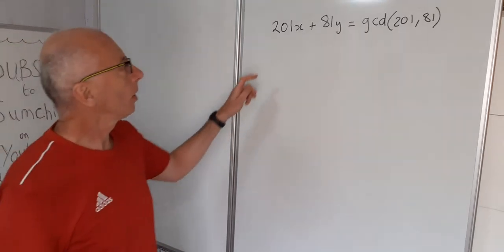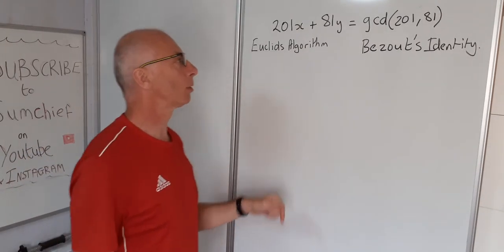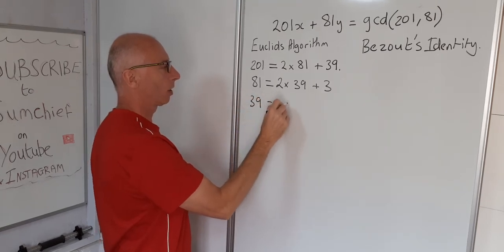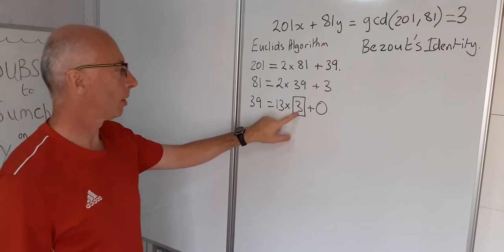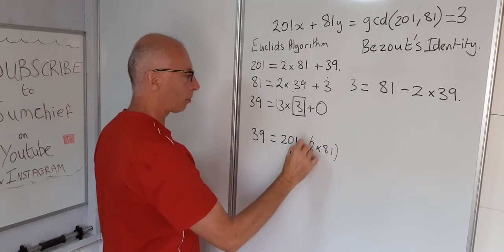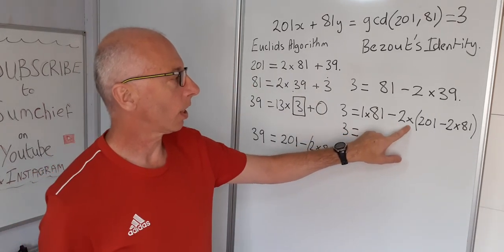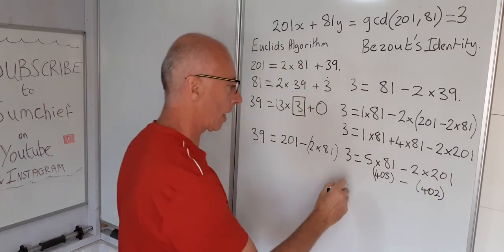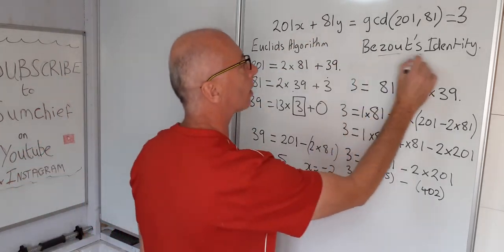Extended Euclid Algorithm to solve 201x+81y=3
This is the first tutorial of a sequence of Bézout's Identity to find the answer to ax+by=gcd(a,b) .
In this video we have 201x+81y=3 .
We are looking to solve the equation for x and y in the shortest possible way.
first we use Euclids Algorithm to find the gcd( greatest common divisor ) .
Then we go in a backwards direction starting from the end , rewriting the algorithm to make the remainder the subject of the equation .
At each stage we substitute the remainder with the calculations that gave us the remainder.
proof of answer 2x201=402 , 5x81=405